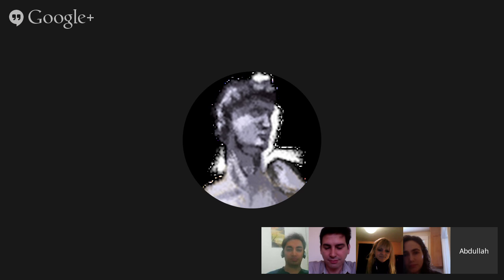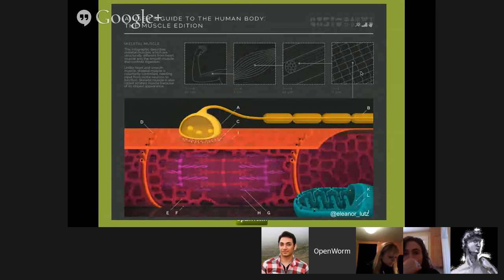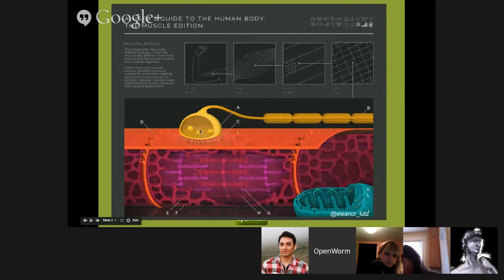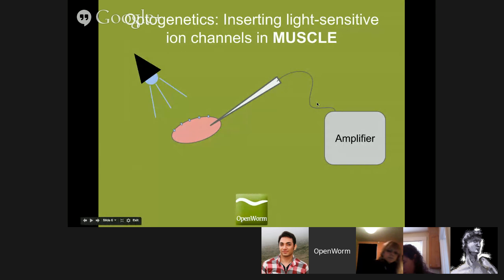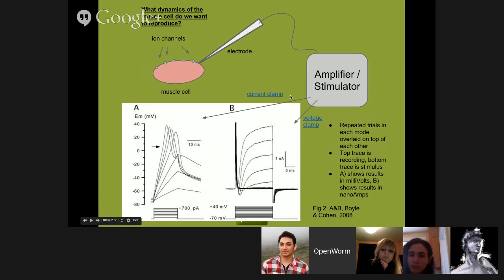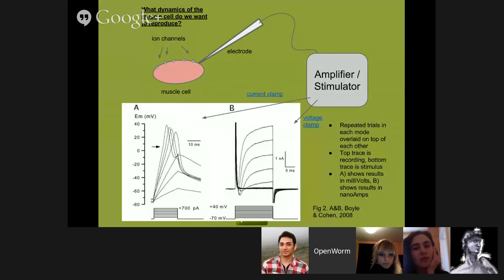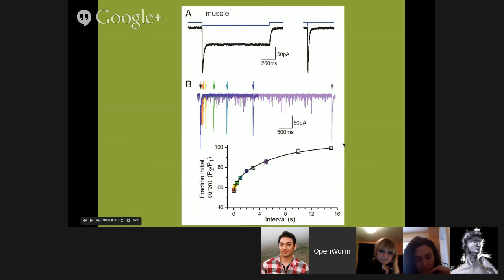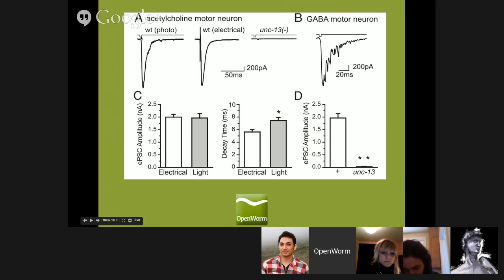OpenWorm Journal Club: How A Neuron Talks To A Muscle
What makes a muscle cell decide to squeeze?  Today we'll look at a paper that talks about the connection between a muscle cell in the worm and neurons that talk to it.

Specifically, we'll be talking about a paper describing the neuromuscular synapse of a c. elegans. Paper link is: